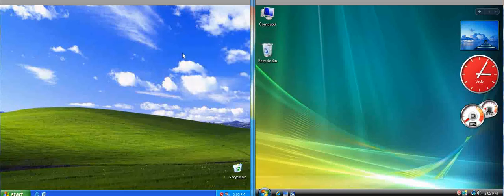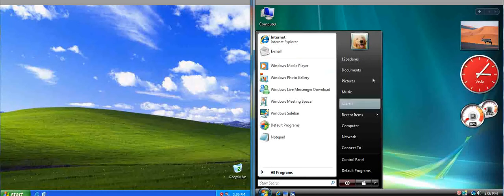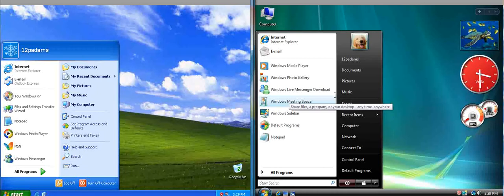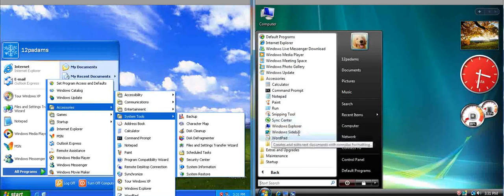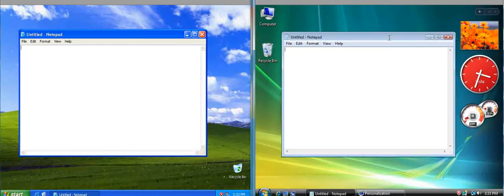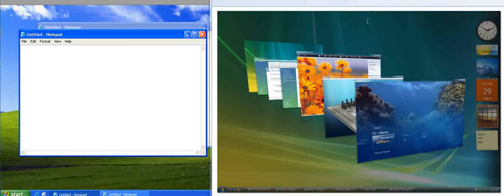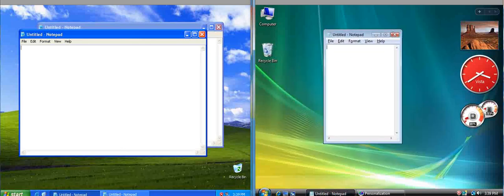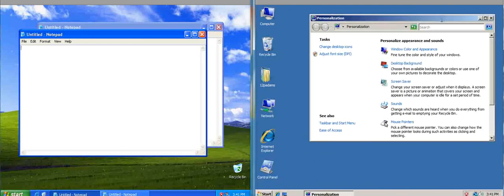Up To Date: Windows XP to Vista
Up To Date is a series which slowly leads you from using MS-DOS to Windows 7.

Its not designed to be watched from DOS to Windows 7 unless you actually only know how to use DOS.

This series is designed so that you choose what operating system you currently use then watch the videos for that operating system to slowly get to the point until you can use windows 7.

Jumping from DOS to Windows 7 can be a big jump so taking all the small steps between will allow you to slowly get used to it.